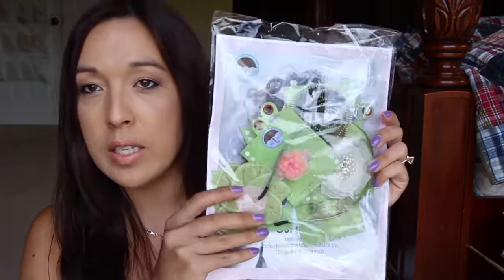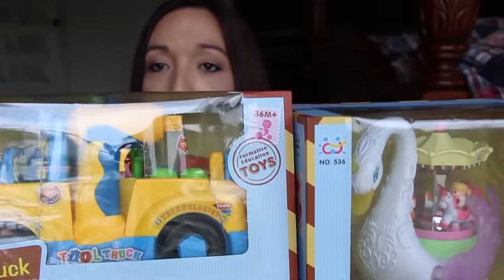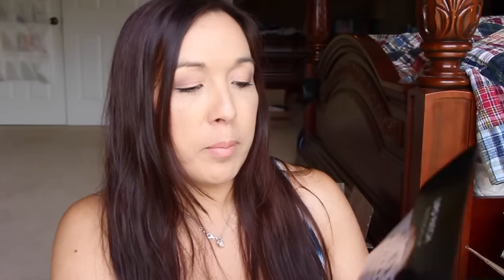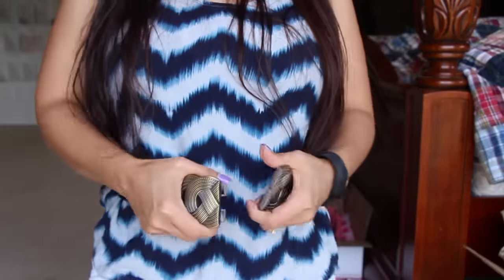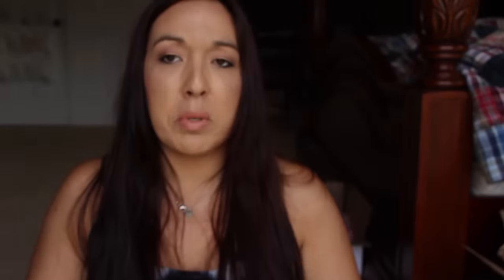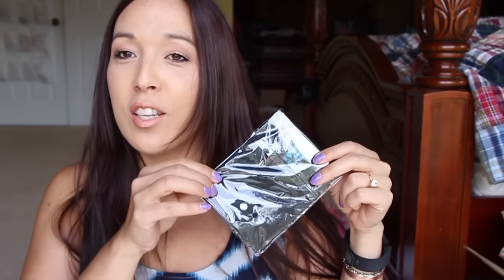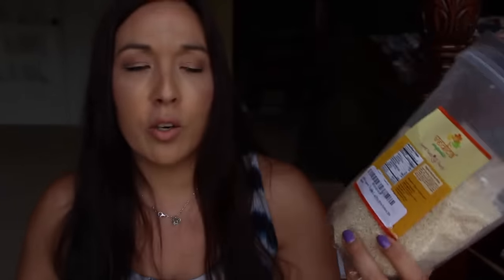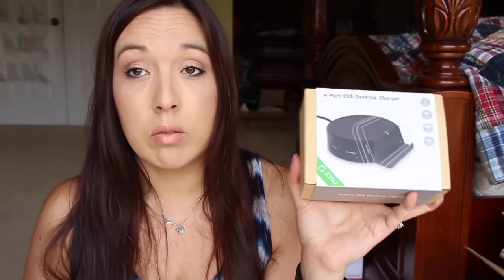Weekly Mail 7-4 Back at it and giveaway winner announced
Happy 4th of July winner to Summer Giveaway was announced and message left. Please respond to my you tube message! Thanks (Wendy)